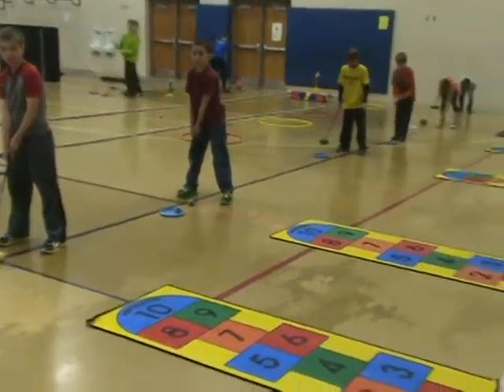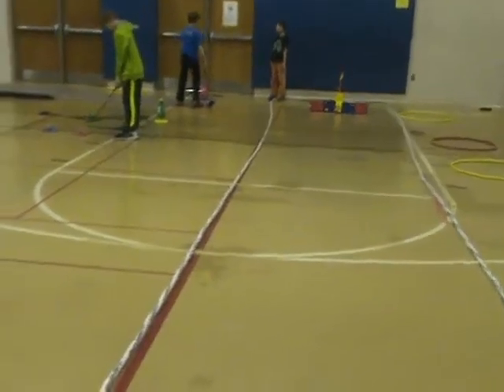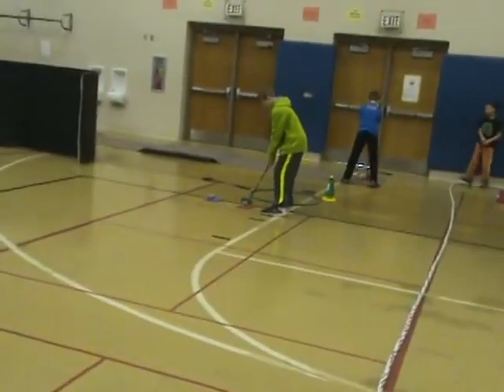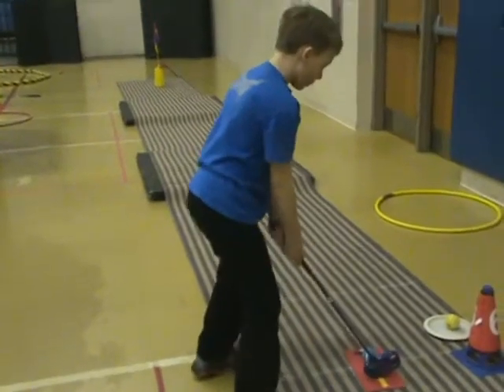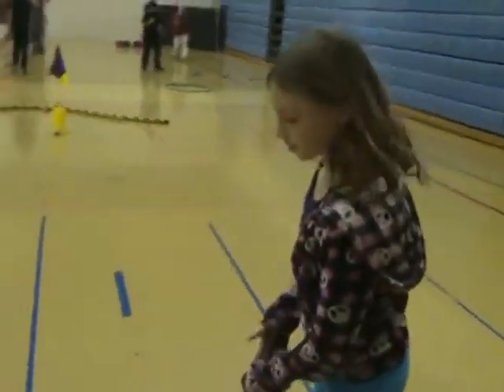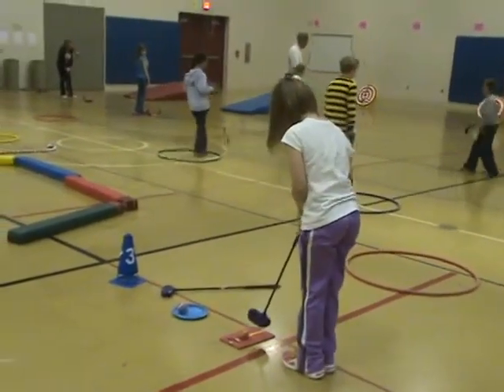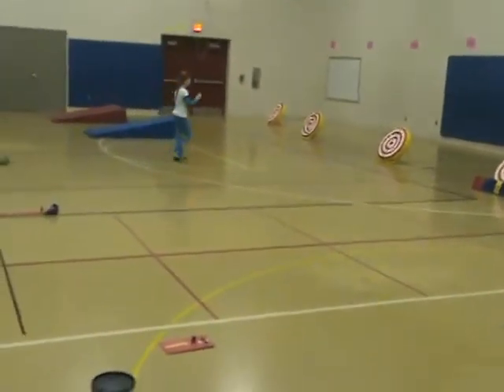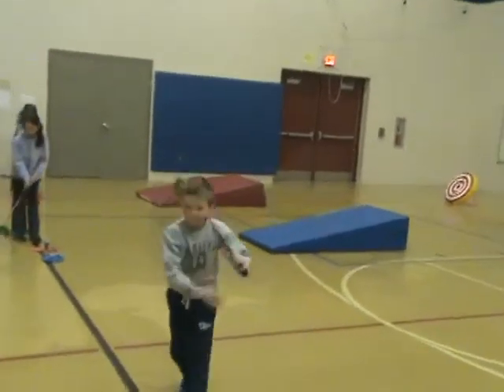First Tee Golf Program Byron, MN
First Tee Golf  - This video shows kids participating in the golf program at Byron Elementary in Byron, MN.  Students are active and engaged throughout the gym.  We used a combination of the SNAG equipment received from First Tee and our own equipment to make a real fun activity for kids.